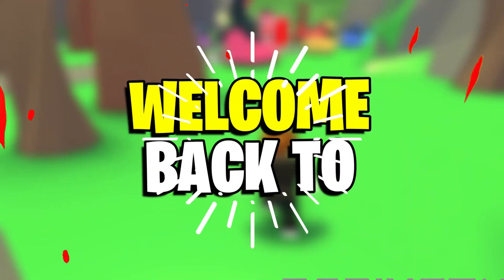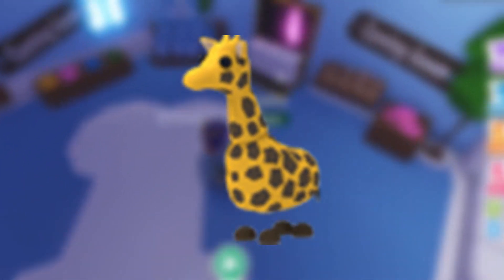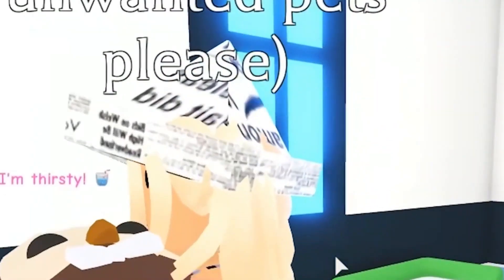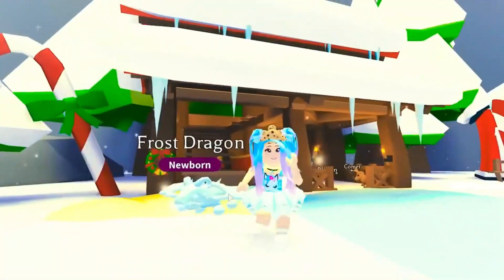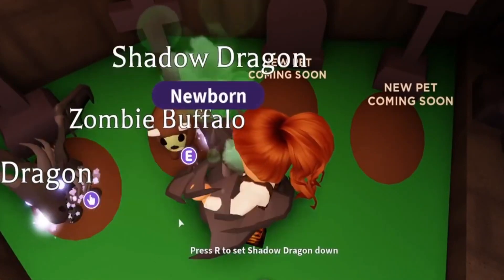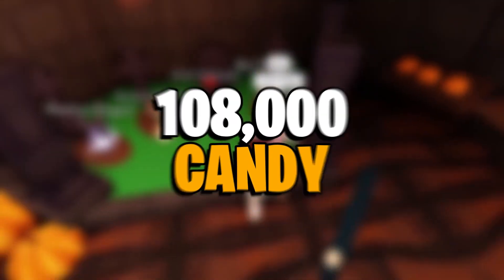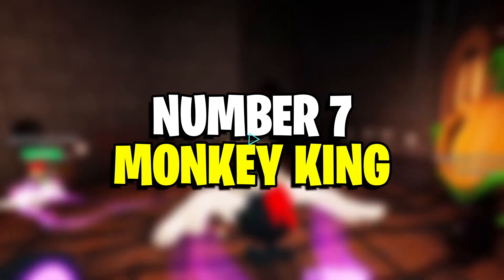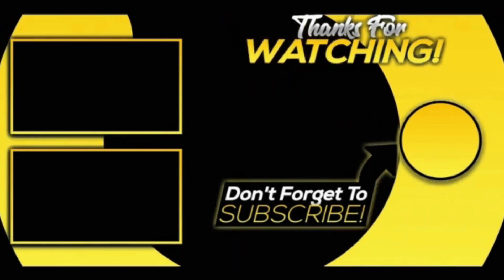THE MOST AMAZING AND RARE PETS IN ADOPT ME ON ROBLOX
Hello FRIENDS!! Hope you are having a wonderful New Year!! Ive got an awesome video for you today! Finding one of these incredibly rare and amazing pets in your egg will cheer you up on your gloomiest days. Even if your parents are getting divorced and you have no-one around this dream pet will surely cheer you up.